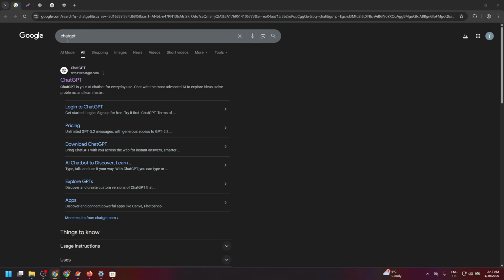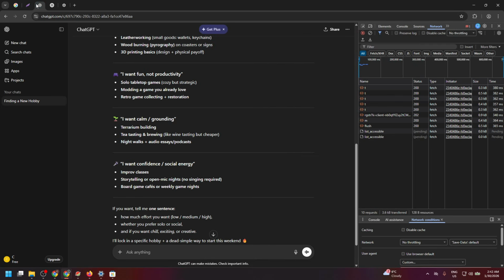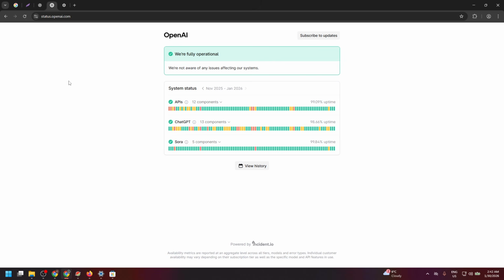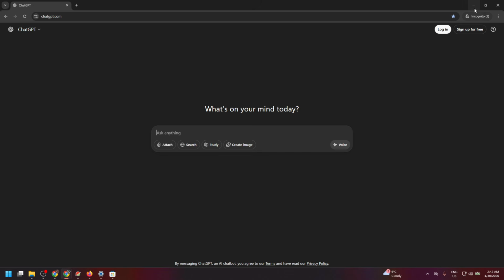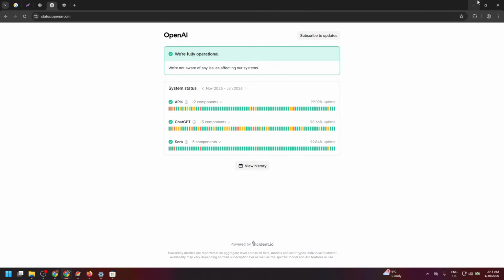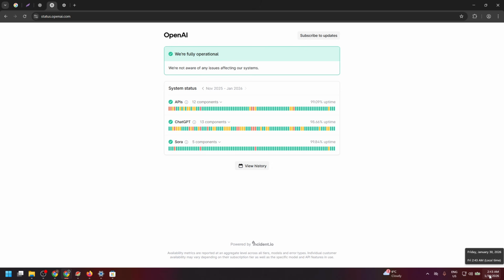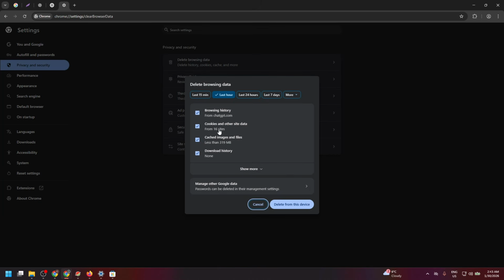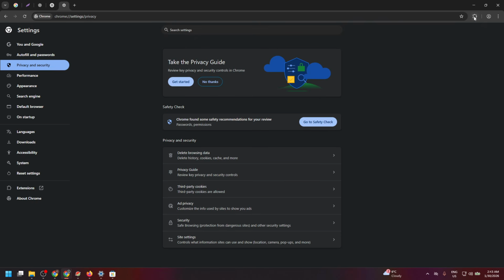How to Fix ChatGPT Login Error [2026 Full Guide]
How to Fix ChatGPT Login Error

In this video, we help you resolve the common issue where a ChatGPT login error prevents you from accessing your account and chat history. We examine the primary authentication hurdles to ensure you can restore access to your AI workspace and maintain your productivity.

Addressing credential failures and session timeouts is essential for a secure and consistent user experience. We emphasize the importance of verifying account status, checking internet connectivity, or reviewing recent configuration changes in your browser or third-party authentication providers that might cause this error during the sign-in process.

Technical Specs:
Software: ChatGPT; Feature: Troubleshooting & Support.